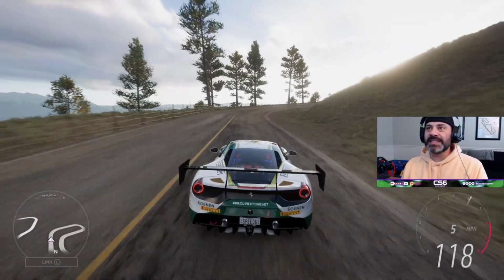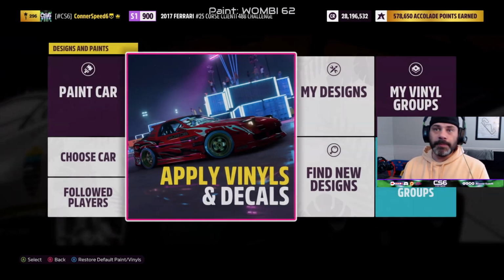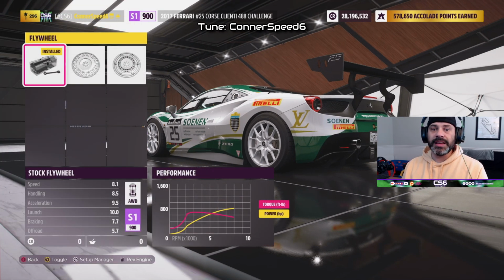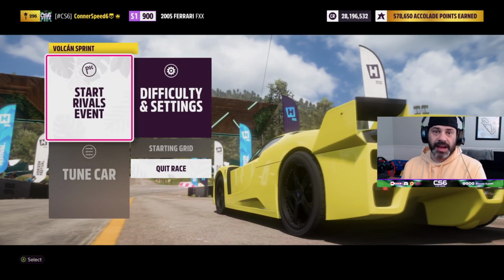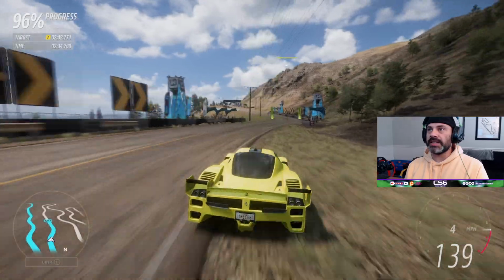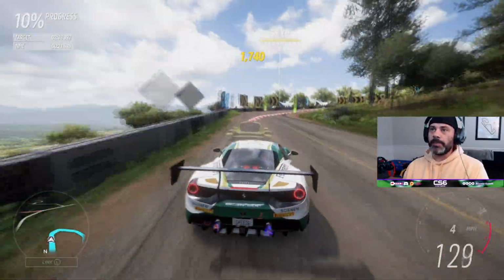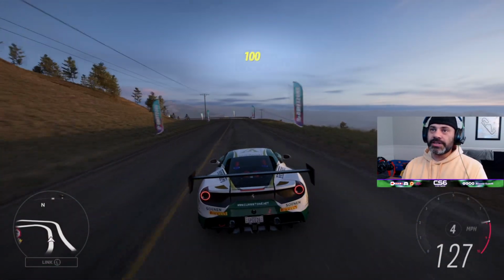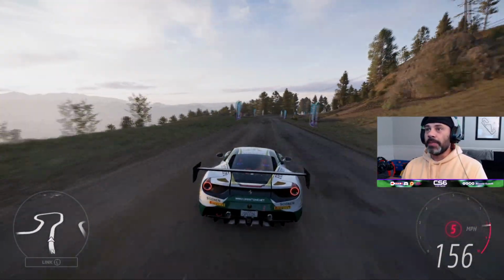Ferrari 488 Challenge Build & Tune Gameplay - Faster Than The FXX? - Forza Horizon 5 Gameplay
We have an all-new Racecar in Forza Horizon 5! The Car Pass exclusive Ferrari 488 Challenge, and it's actually VERY good in S1! I put it up against my Ferrari FXX to see just how good it is!

PAINT: WOMBI 62
TUNE: CONNERSPEED6

Intro 0:00
Car Pass Release 1:12
Paint 1:28
Build 1:54
Ferrari FXX Run 3:54
Ferrari 488 Challenge Run 6:23
Final Thoughts 9:37
Outro 10:47